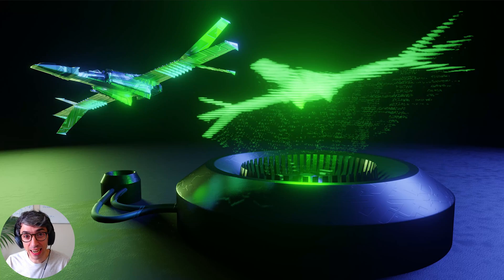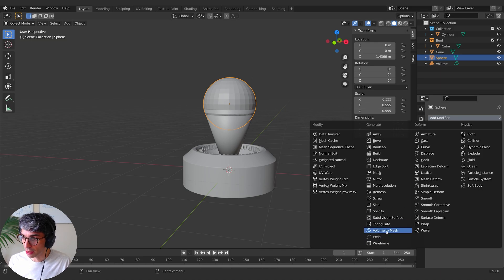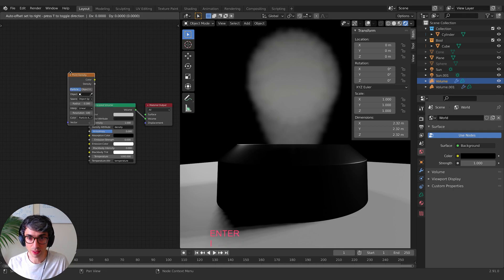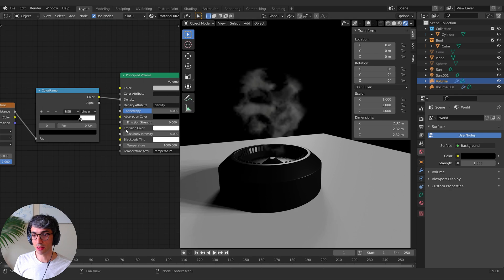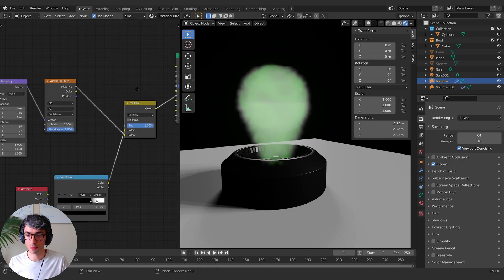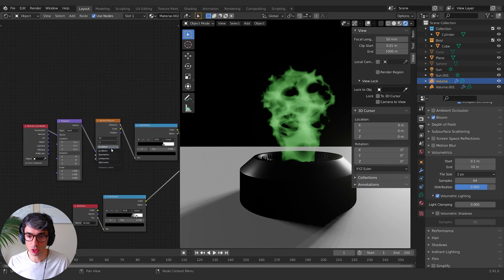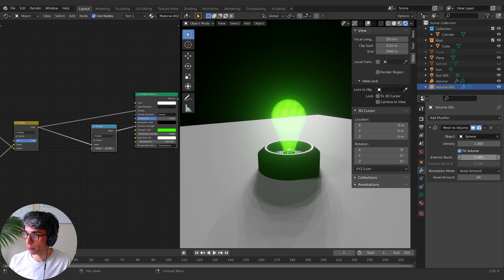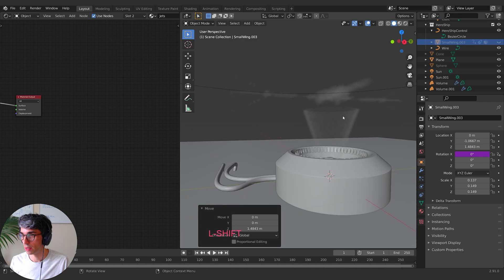NEW IN 2.91! Turn Any Mesh Into A Hologram | Blender Tutorial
New to Blender 2.91 is the Mesh to Volume Modifier - let's use it to make holograms!

In this exciting tutorial we take the new mesh to volume modifier and use it to create a cool hologram effect that will work with any mesh! We cover some cool tricks for creating volume shaders and how to get volumes to glow while staying within the mesh bounds of the reference object! Let's get started :-)

00:00 Intro